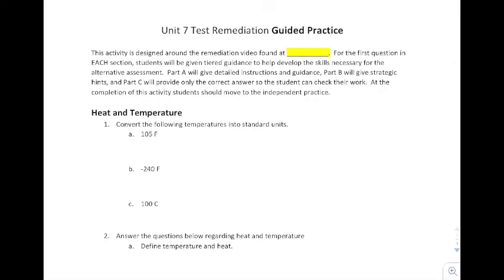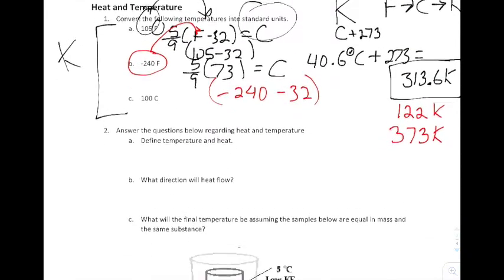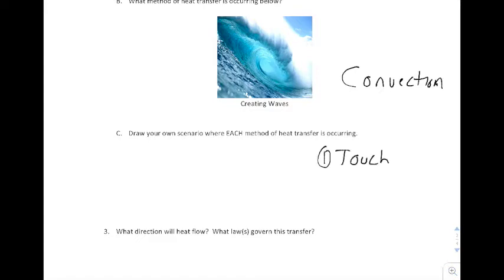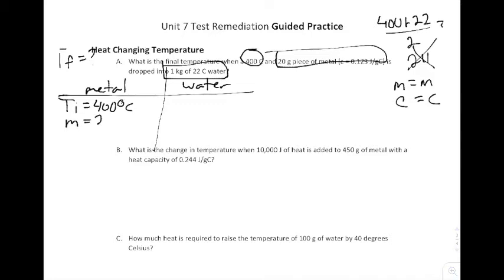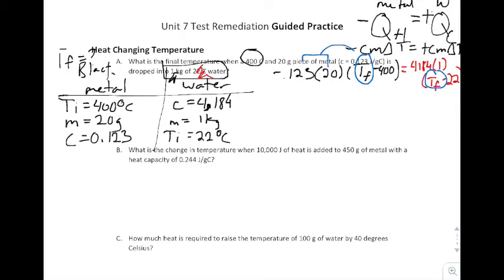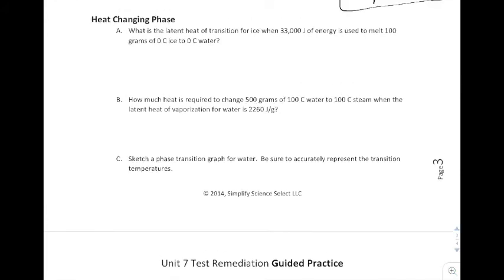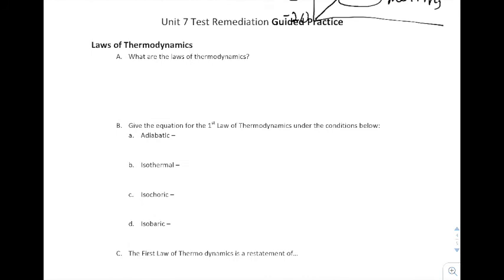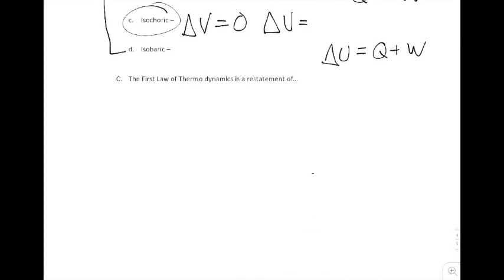P - Guided Practice - Unit 7